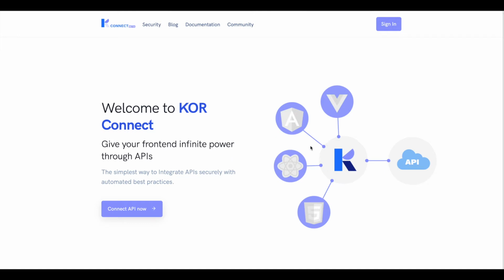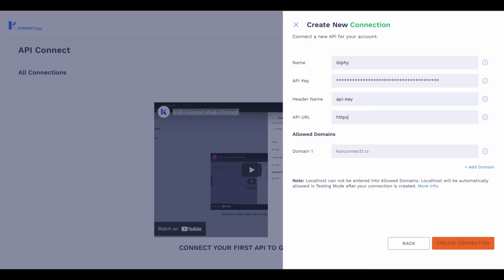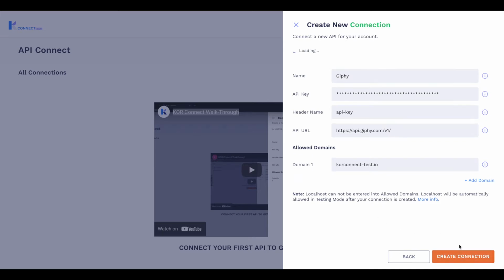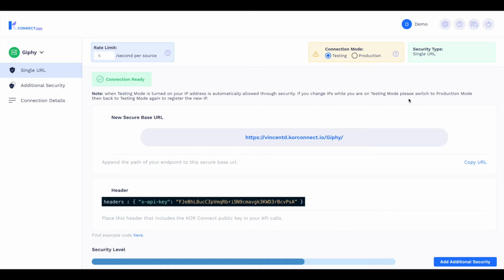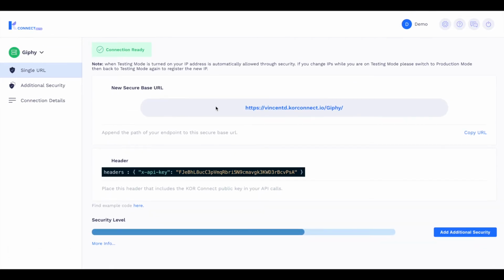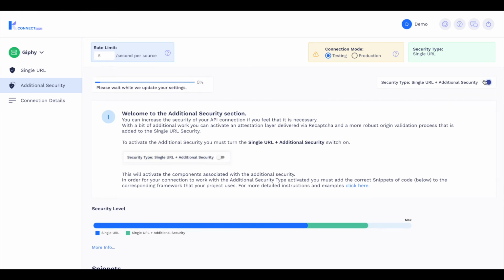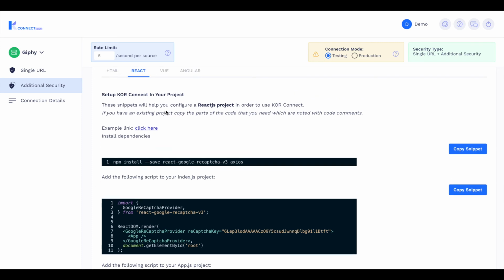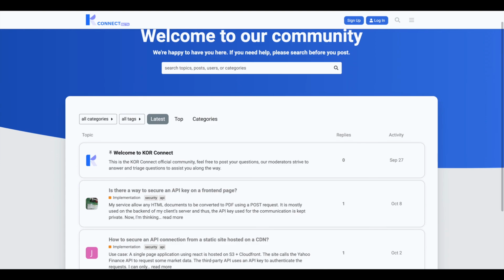KOR Connect Walkthrough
Quick walkthrough KOR Connect's API connection.